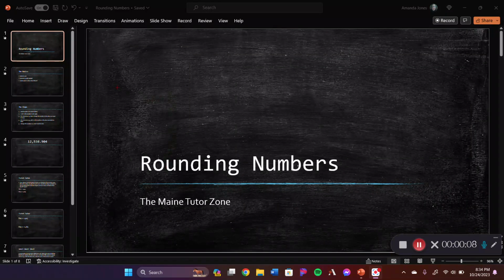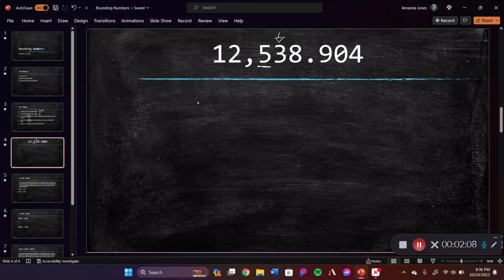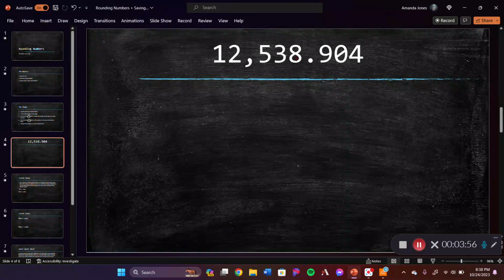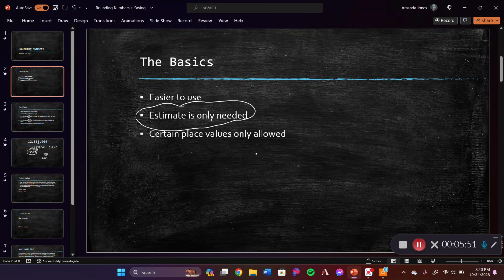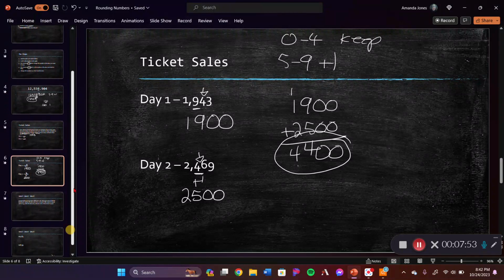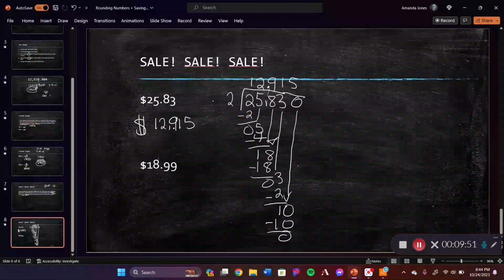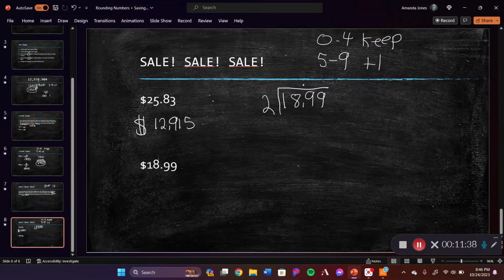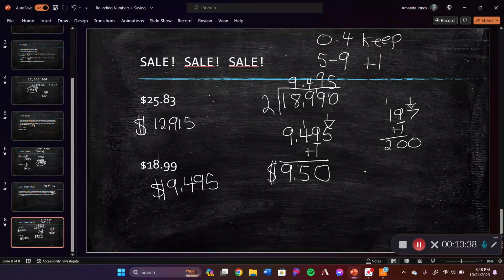Rounding Numbers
Learn how and why we round numbers.